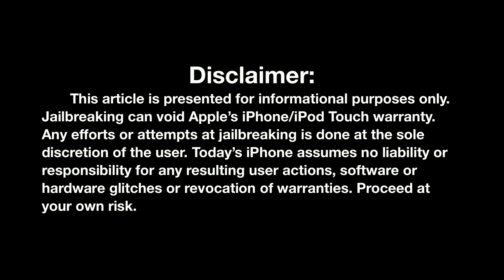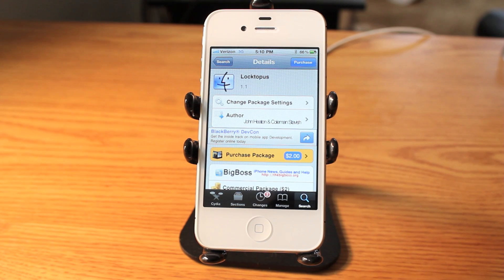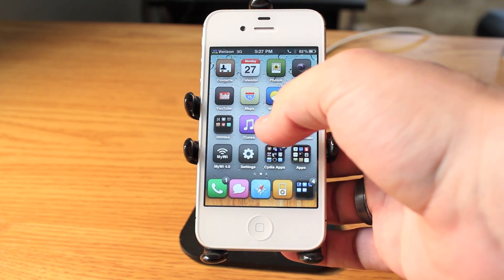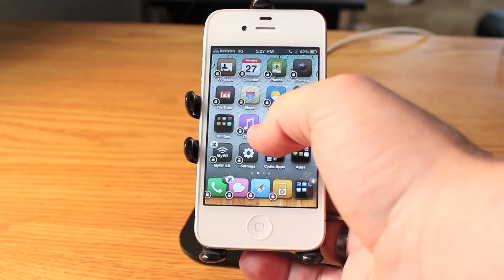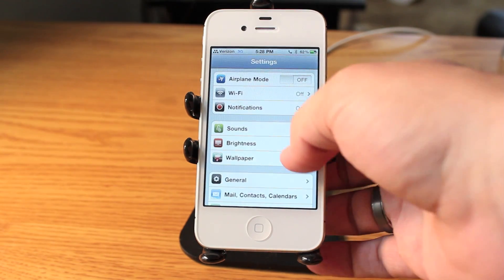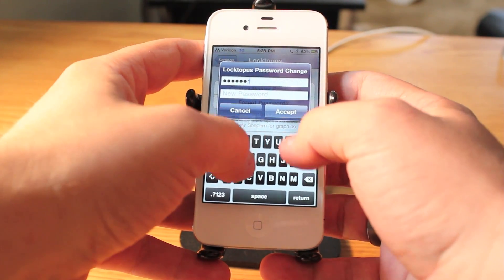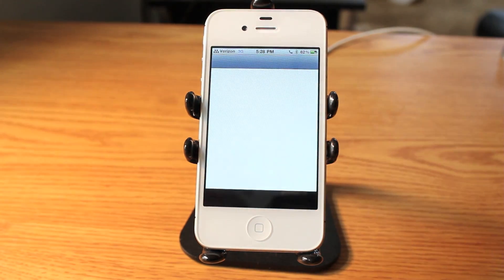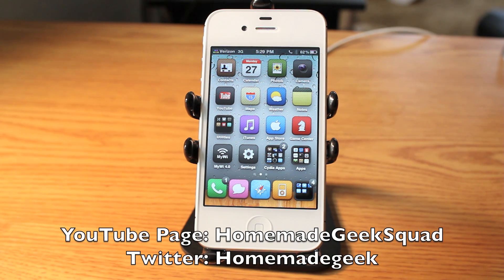Jailbreak Tuesday: Locktopus app review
Welcome to the first week of Jailbreak Tuesdays. This week Matt covers an application called Locktopus. Locktopus will allow you to lock individual applications and protect them using a master password. Locktopus brings a whole new security system to your iDevice.